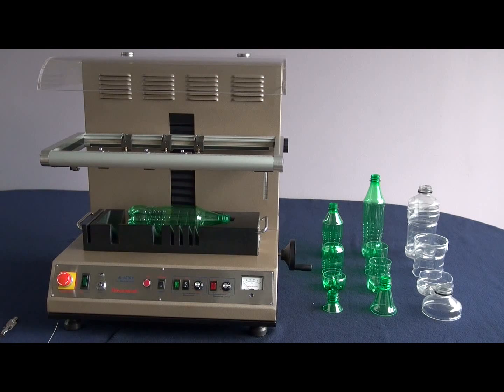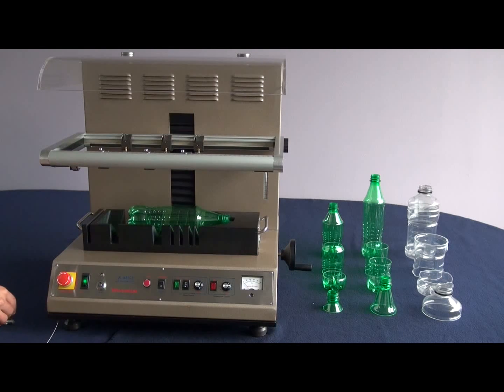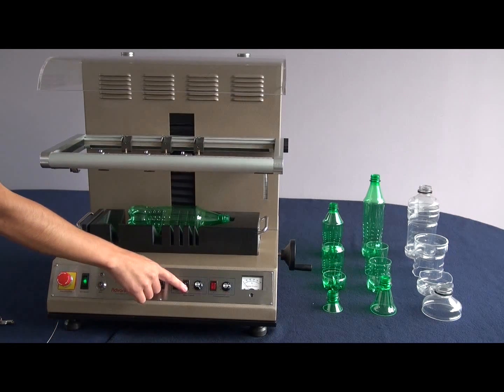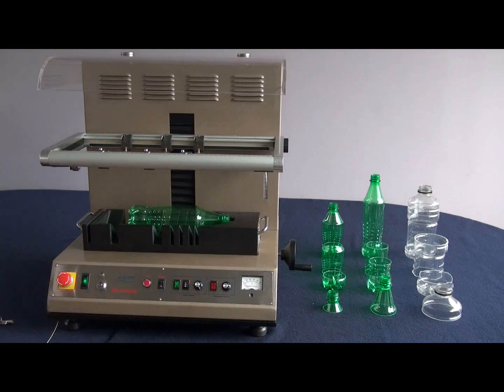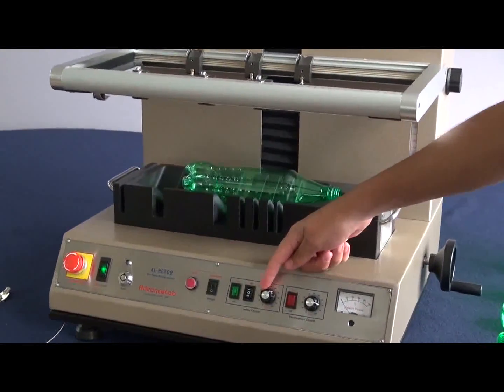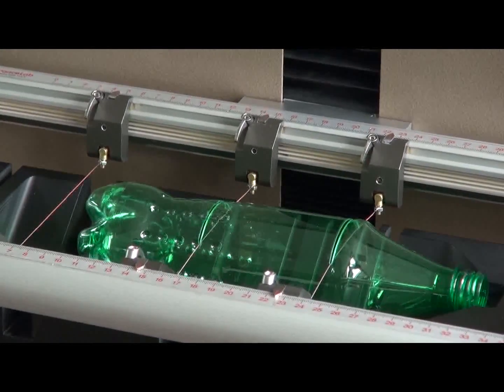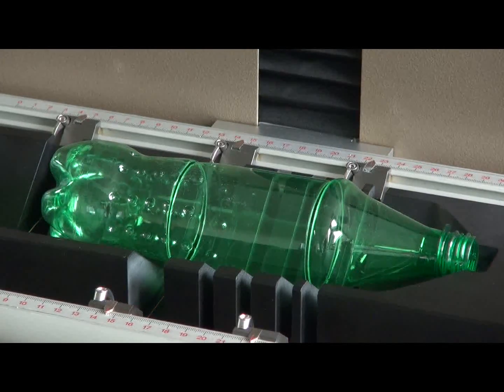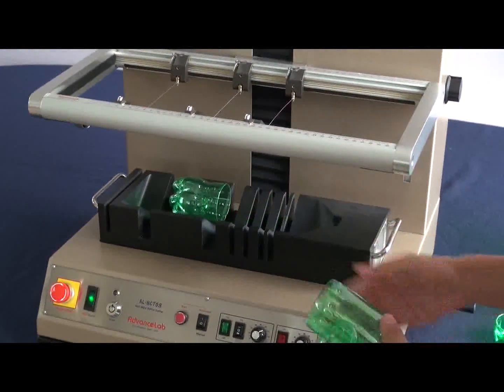AL- BCT03 Automatic Hot Wire Bottle Cutter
The AdvanceLab Bottle Cutter cuts a plastic bottle into sections, so that they may be weighed to ensure that the bottle is made to the correct specifications. This machine is automated to maximize the efficiency of the operator, who can cut a high volume of test samples with speed and precision. It also includes unique safety and energy conservation features.